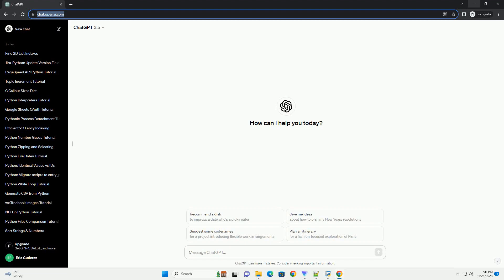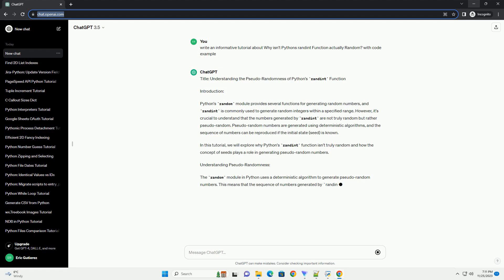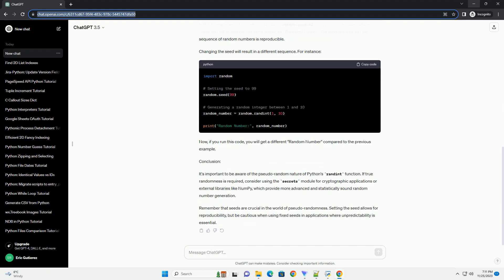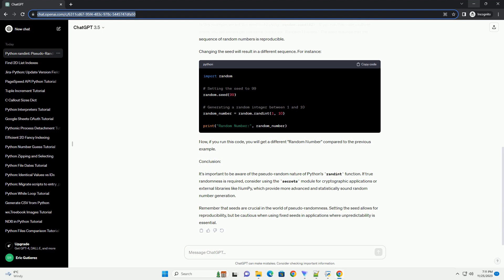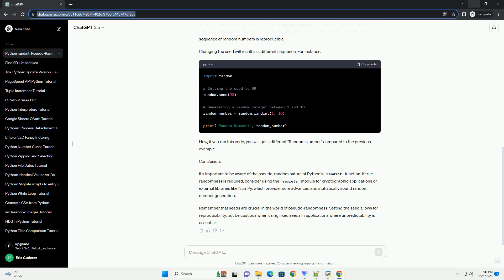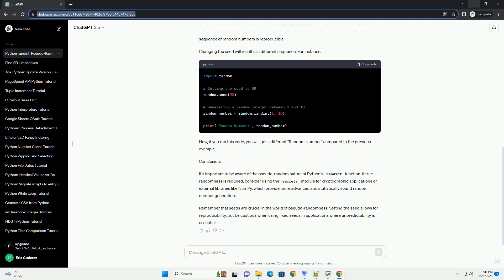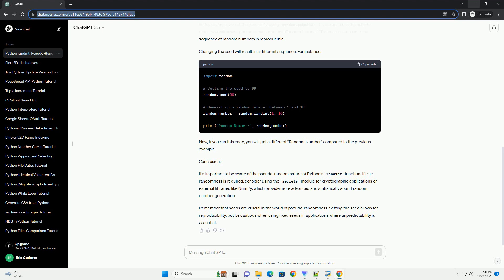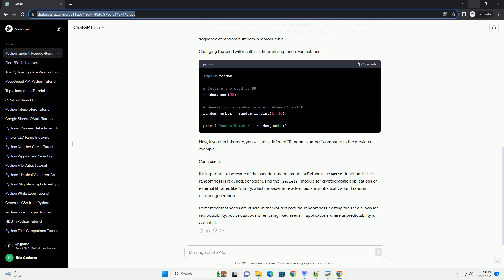Why isn t Pythons randint Function actually Random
Title: Understanding the Pseudo-Randomness of Python's randint Function
Introduction:
Python's random module provides several functions for generating random numbers, and randint is commonly used to generate random integers within a specified range. However, it's crucial to understand that the numbers generated by randint are not truly random but rather pseudo-random. Pseudo-random numbers are generated using deterministic algorithms, and the sequence of numbers can be reproduced if the initial state (seed) is known.
In this tutorial, we will explore why Python's randint function isn't truly random and how the concept of seeds plays a role in generating pseudo-random numbers.
Understanding Pseudo-Randomness:
The random module in Python uses a deterministic algorithm to generate pseudo-random numbers. This means that the sequence of numbers generated by randint is determined by an initial value called the seed. If you provide the same seed, you will get the same sequence of "random" numbers every time.
Code Example:
Let's look at a simple code example to illustrate this concept:
In this example, we set the seed to 42 using random.seed(42). If you run this code multiple times, you will always get the same output for "Random Number." The seed ensures that the sequence of random numbers is reproducible.
Changing the seed will result in a different sequence. For instance:
Now, if you run this code, you will get a different "Random Number" compared to the previous example.
Conclusion:
It's important to be aware of the pseudo-random nature of Python's randint function. If true randomness is required, consider using the secrets module for cryptographic applications or external libraries like NumPy, which provide more advanced and statistically sound random number generation.
Remember that seeds are crucial in the world of pseudo-randomness. Setting the seed allows for reproducibility, but be cautious when using fixed seeds in applications where unpredictability is essential.
ChatGPT